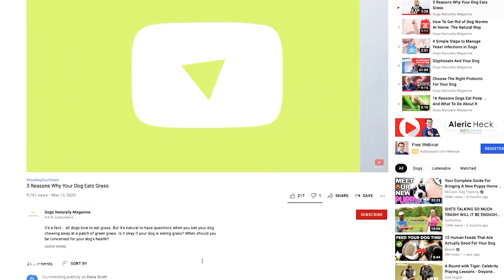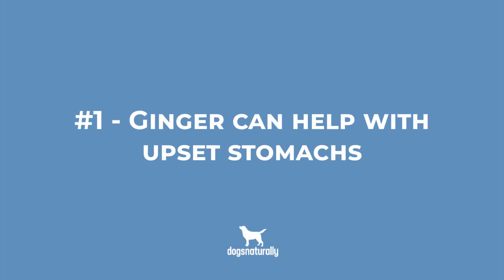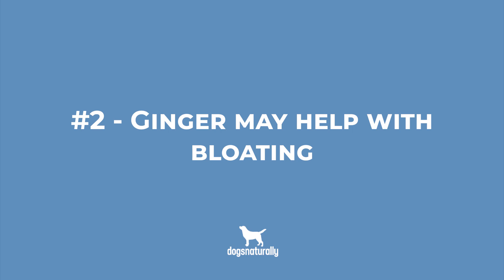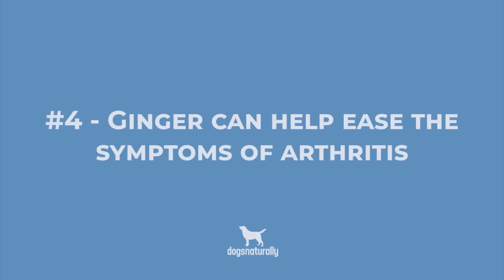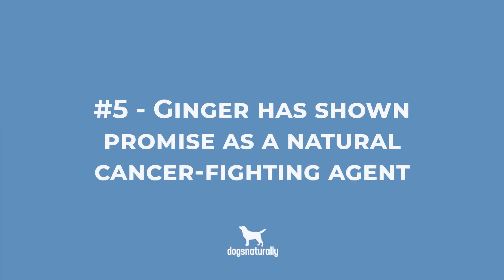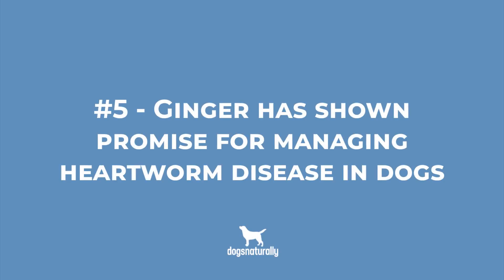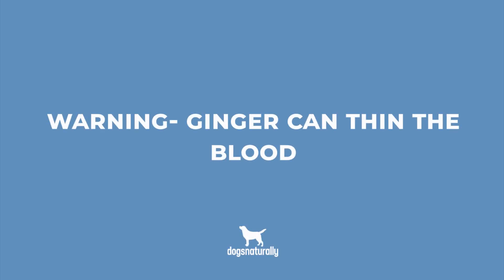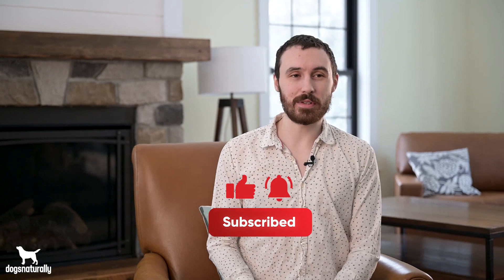Can Dogs Eat Ginger?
Ginger ... it's usually the first thing we reach for when we have an upset stomach (ginger ale anyone?) But ginger can also help your dog with those upset stomach times too! Watch to see how ginger can benefit your dog!

00:00 Intro
00:14 6 Ways Ginger Can Help Your Dog
00:22 Upset Stomach
01:02 Early Stages Of Bloating
01:14 Flatulence
01:33 Arthritis
01:50 Cancer-Fighting Agent
02:15 Managing Heartworm Disease
02:42 How To Give Ginger To Your Dog
03:20 Outro